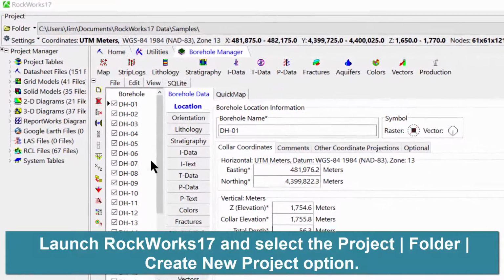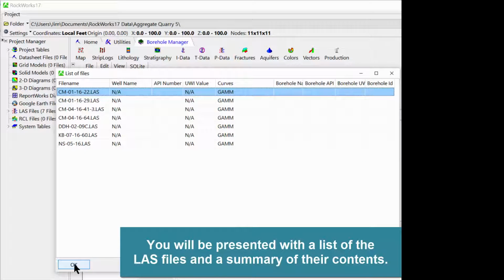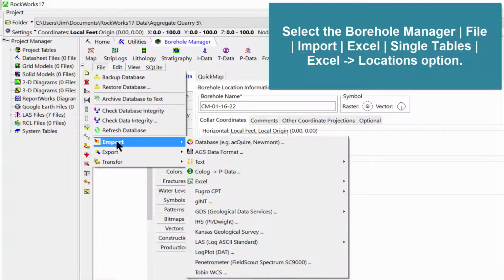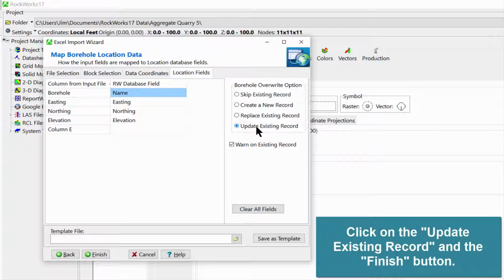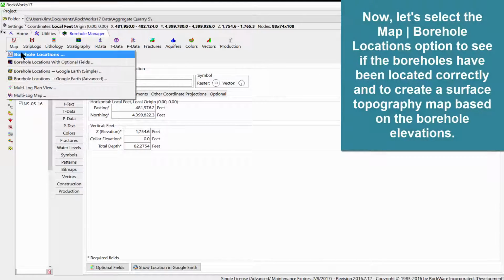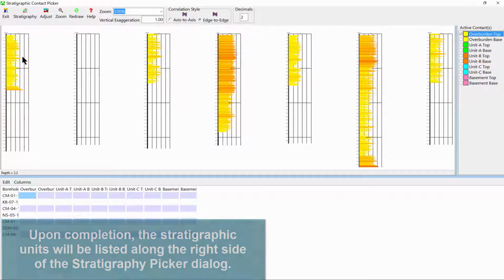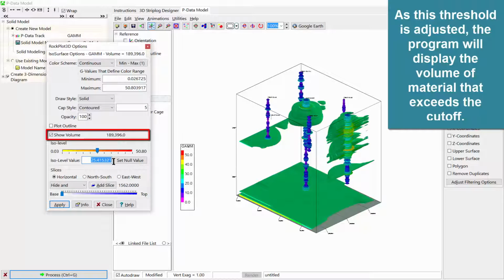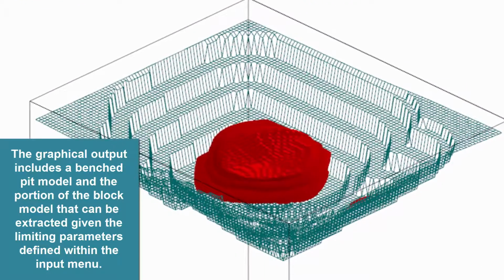(RTR 3.1.6) Importing, Displaying & Modeling LAS Data Within RockWorks17